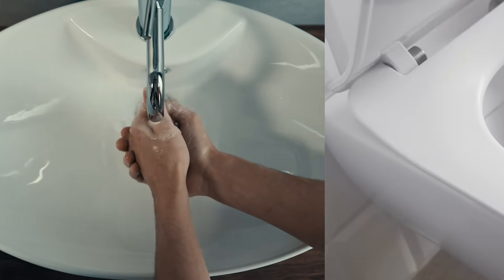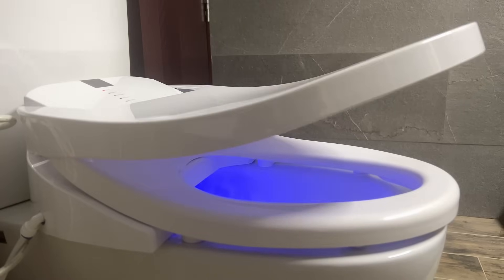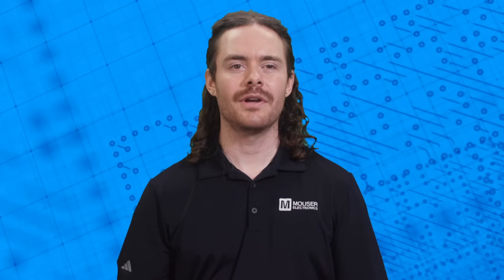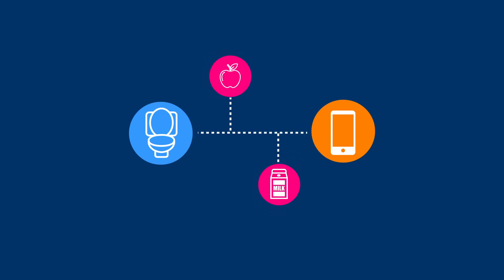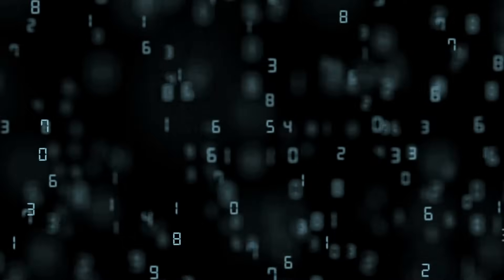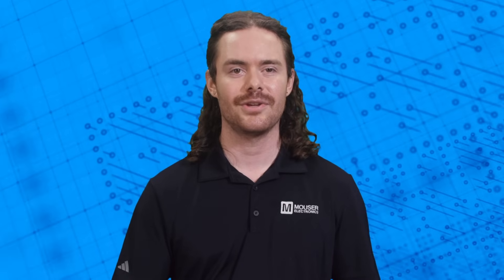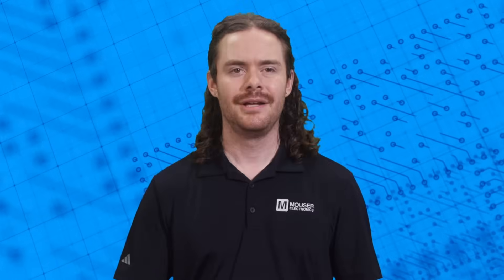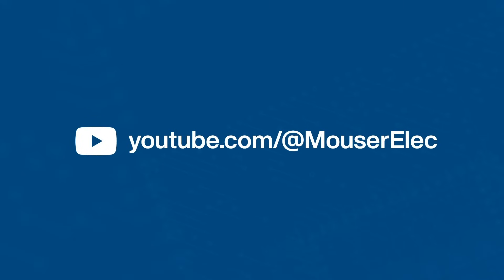Smart Toilets | Need to Know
In the latest episode of Mouser’s new series, Need to Know, electrical engineer Matt Cambell, dives into the world of precision health toilets. By leveraging sensors, cameras, and machine learning, these devices can analyze various biological markers to track factors like hydration and fiber intake. This technology holds promise for individuals with conditions requiring routine monitoring, such as colorectal or urological cancers and kidney failure, providing data for doctors and apps to better understand how an individual is being impacted.